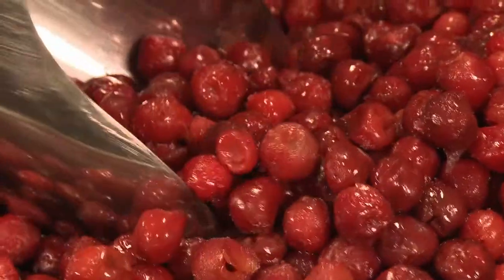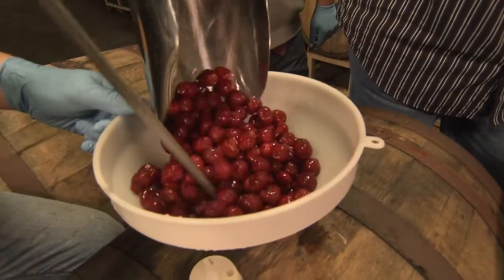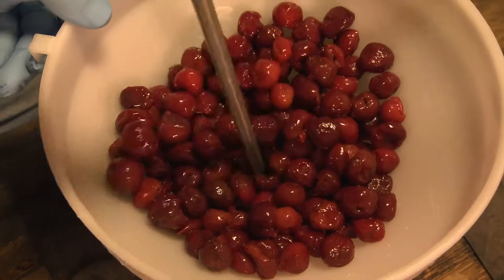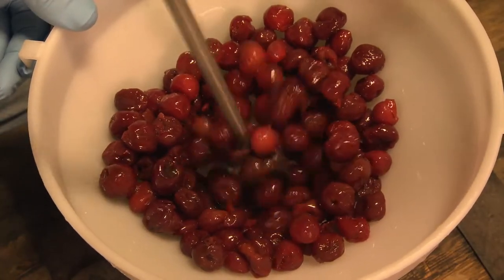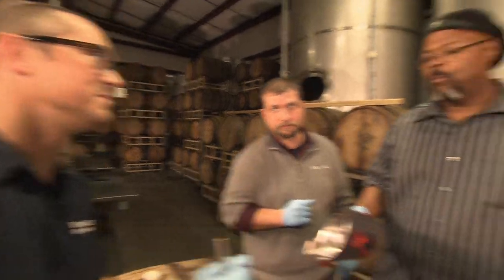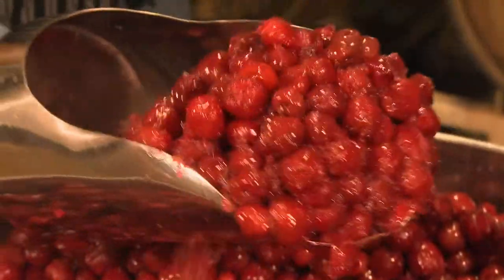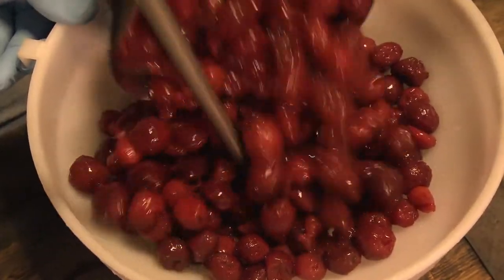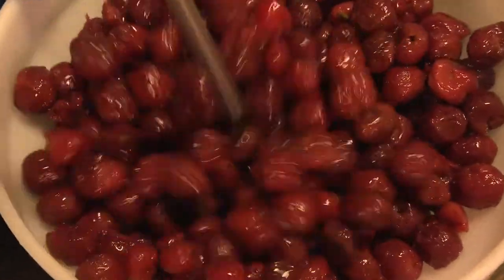Cherry Brew at Central Waters | Beer Geeks - Ora.TV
Michael Ferguson learns more about Central Water's Bourbon Barrel Cherry Stout, using 3,000 pounds of cherries per batch.